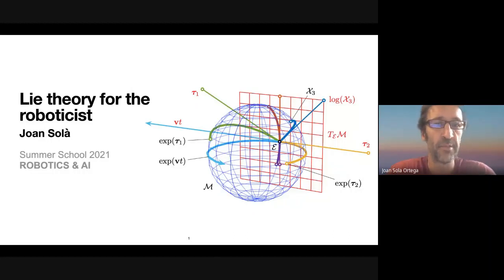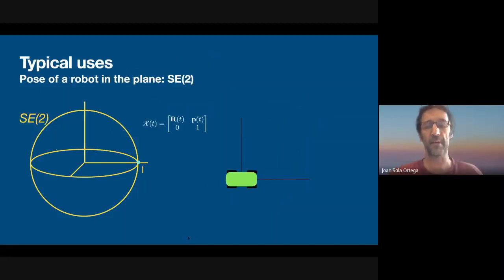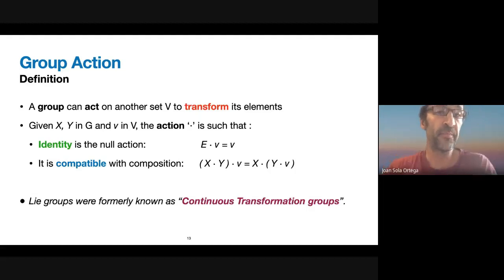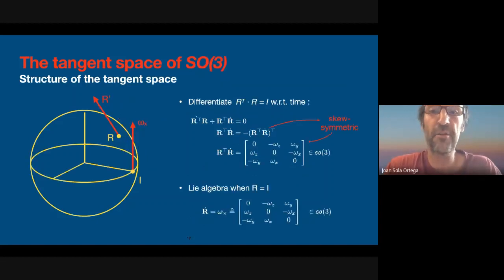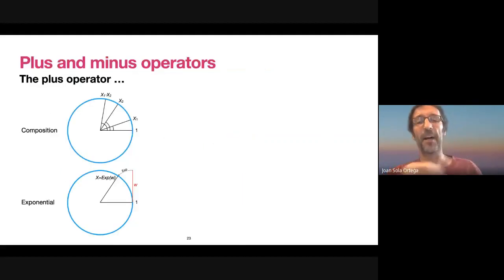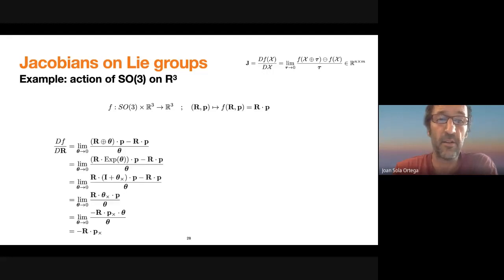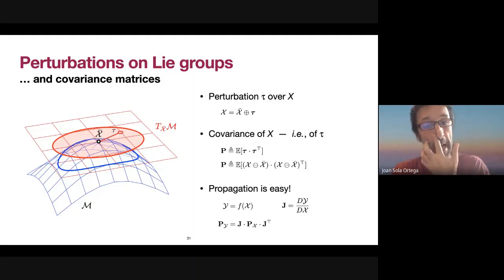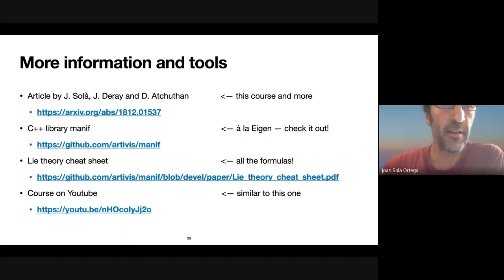Lie theory for the roboticist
Joan Solà